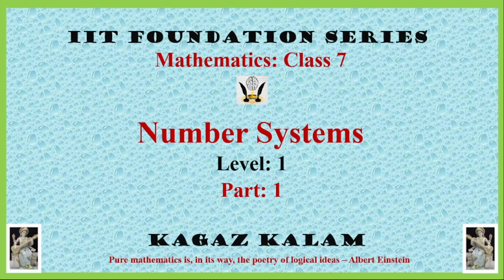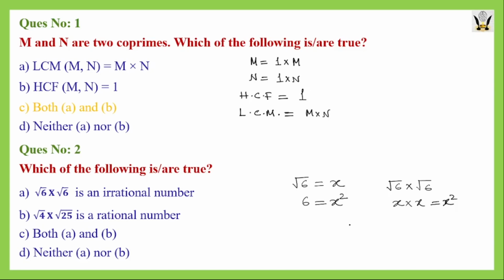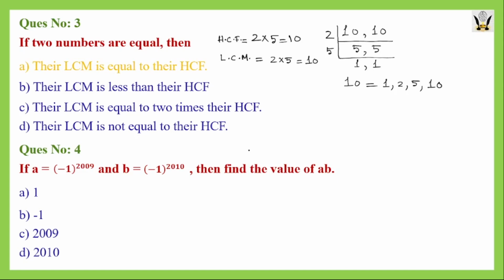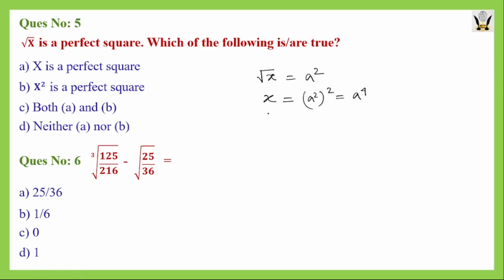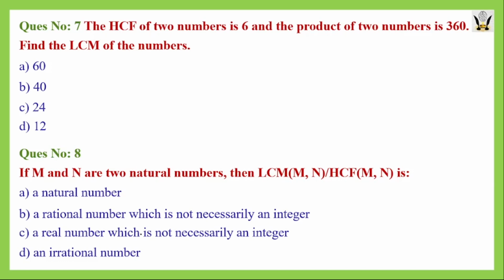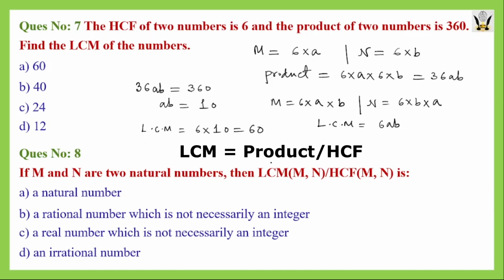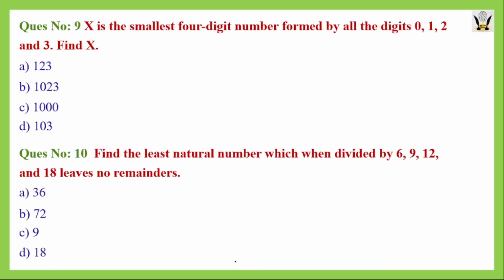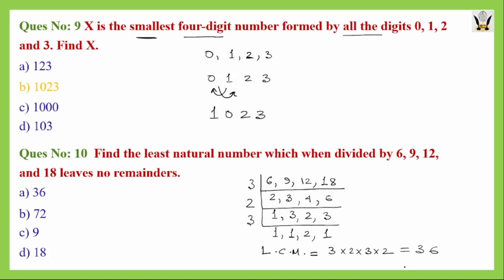Number Systems: L1-P1 | IIT Foundation & International Mathematical Olympiad | Class 7 | Kagaz Kalam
In this video, we are continuing our series about number systems. This time, we are discussing the level 1 problem sums. We will also be covering the IIT Foundation and Olympiad in mathematics.

If you are looking to improve your number systems knowledge, or if you are preparing for the IIT Foundation or Olympiad, then you need to watch this video. By the end of this video, you will have a much better understanding of level 1 number systems and will be ready to tackle the IIT Foundation and Olympiad.

M and N are two coprimes. Which of the following is/are true?
If M and N are two natural numbers, then LCM(M, N)/HCF(M, N) is:
X is the smallest four-digit number formed by all the digits 0, 1, 2 and 3. Find X.
Find the least natural number which when divided by 6, 9, 12 and 18 leaves no remainders.